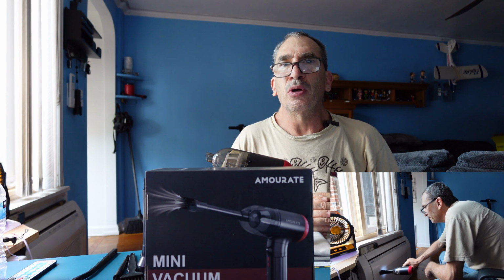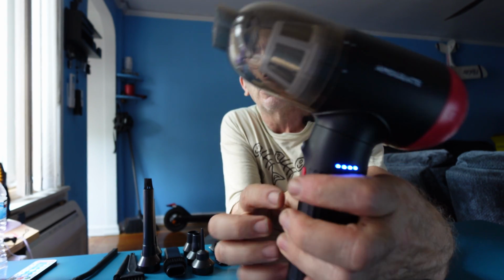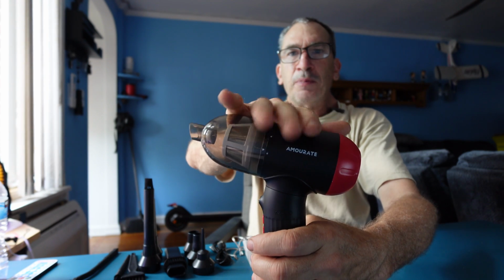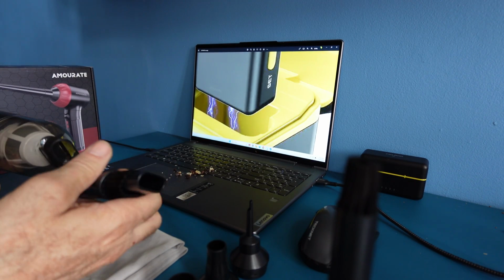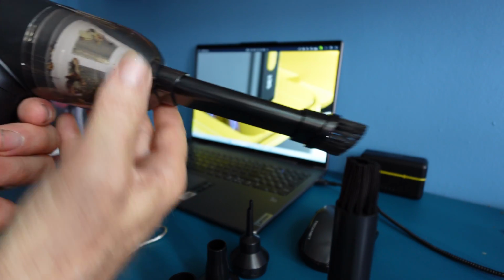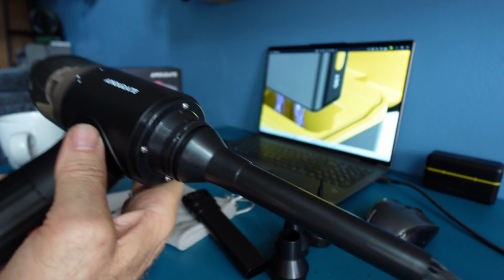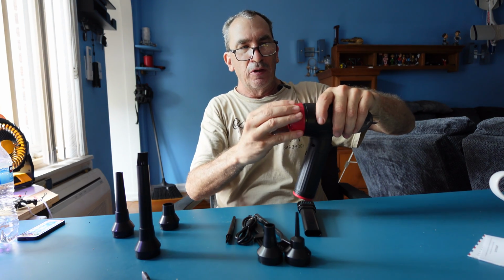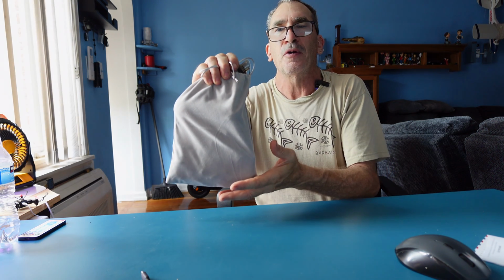Compressed air Dusters Electric Keyboard Cleaner for pc Cleaning-12000RPM Cordless Air Blower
□ Electronic Components
□ Hobbies:

- SUPPORT -